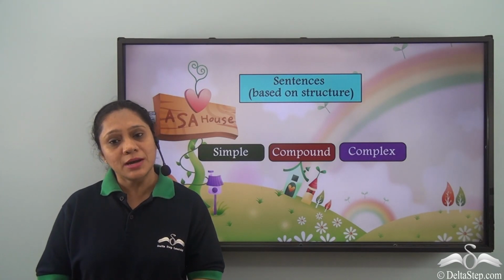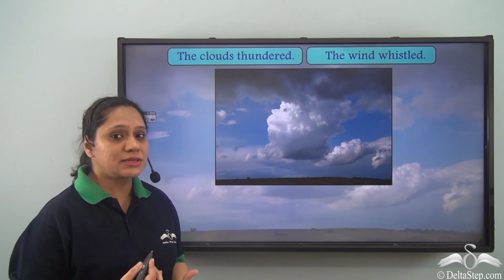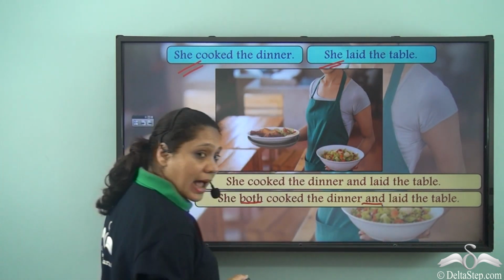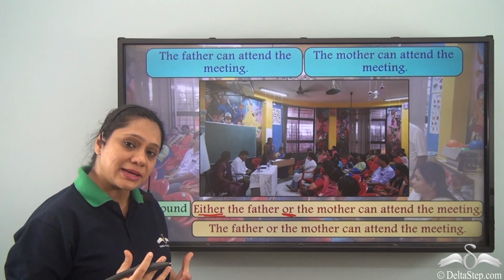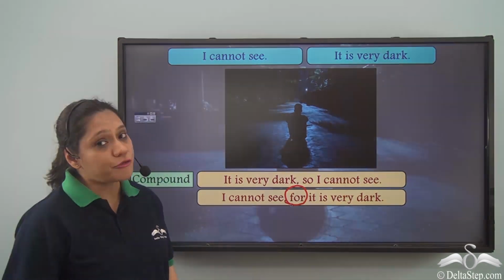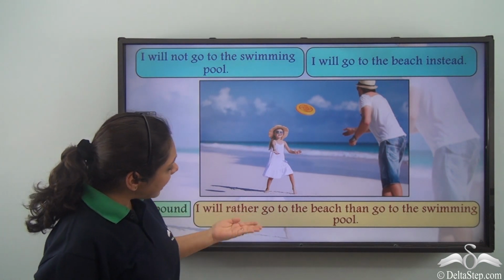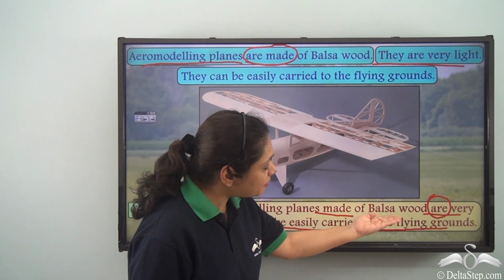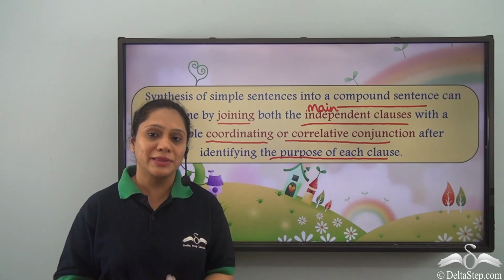Synthesis of two or more Simple Sentences to form a Compound Sentence